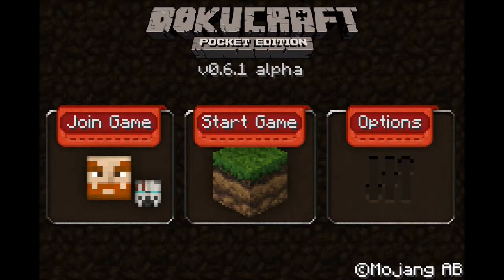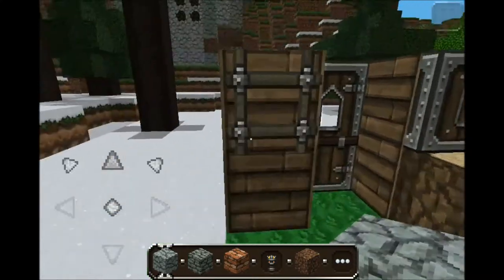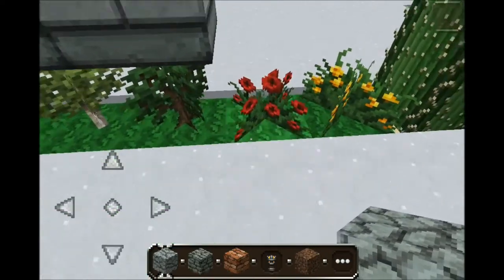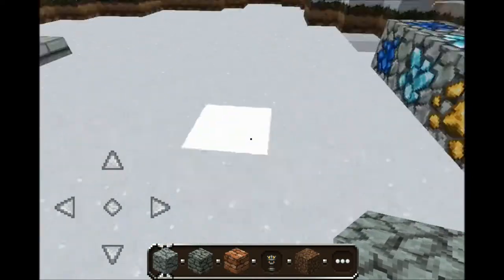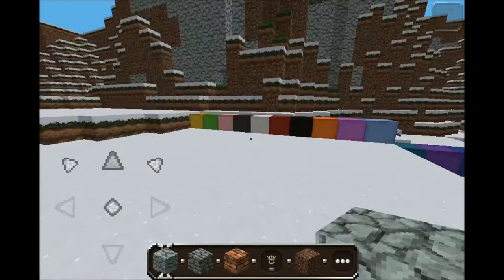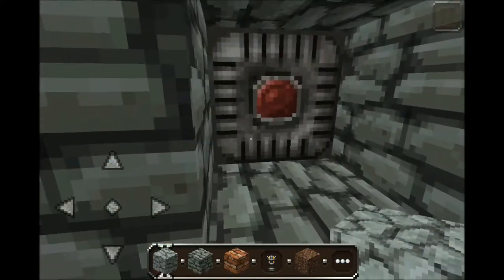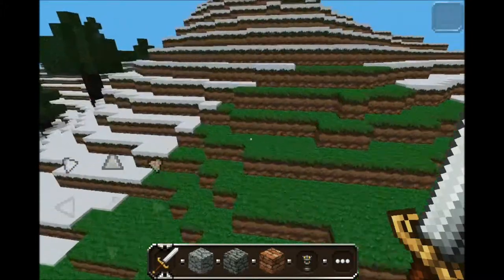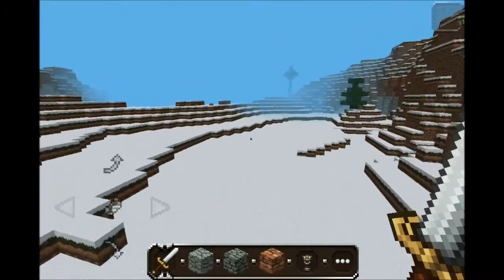Minecraft PE Texture Packs: DokuCraft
DokuCraft for MCPE 0.6.1.